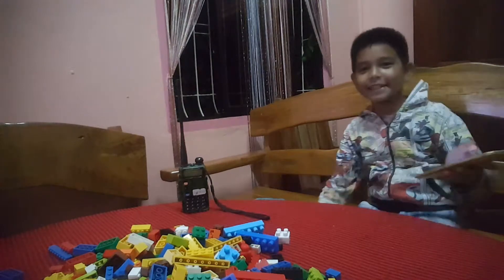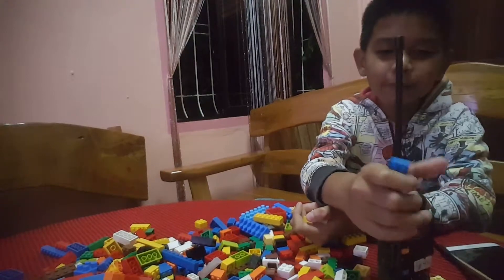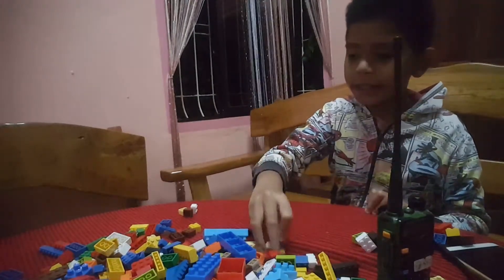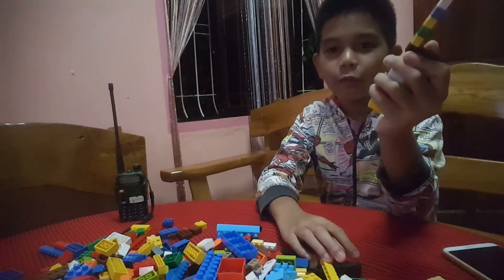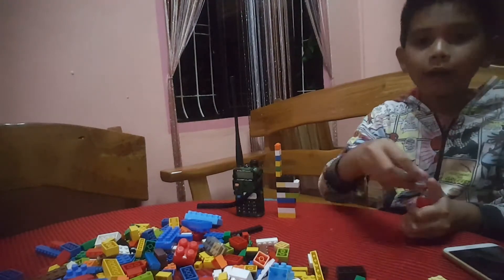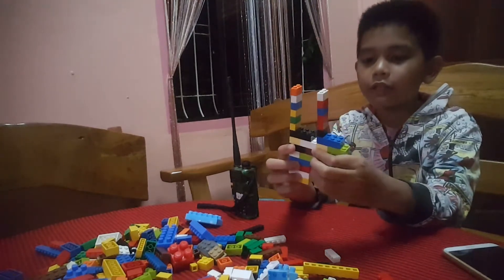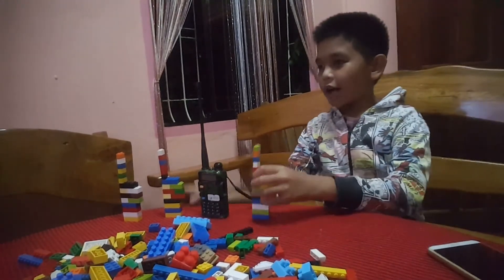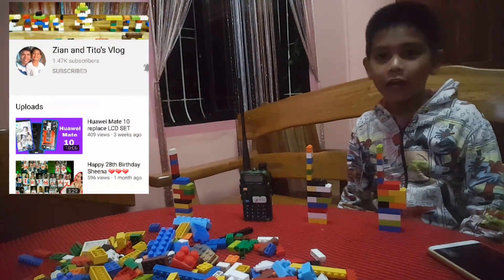Lego Making Handheld Radio by Zian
Zian making handheld radio using LEGO..